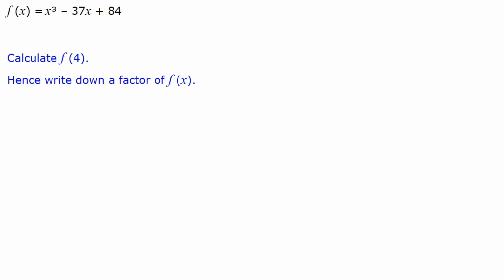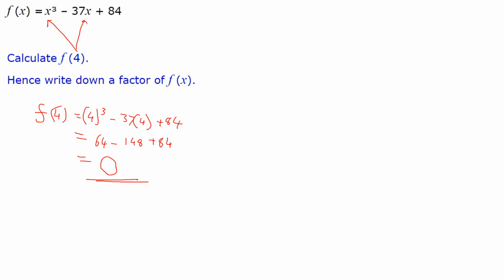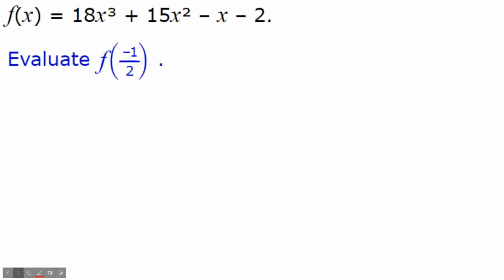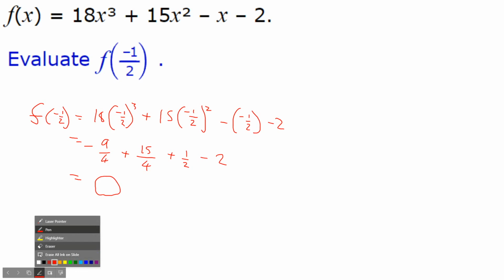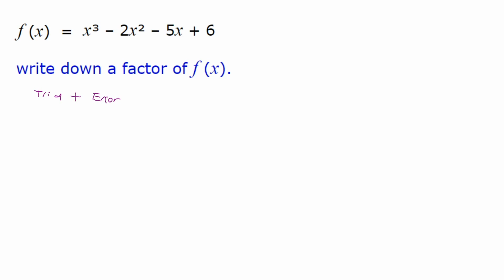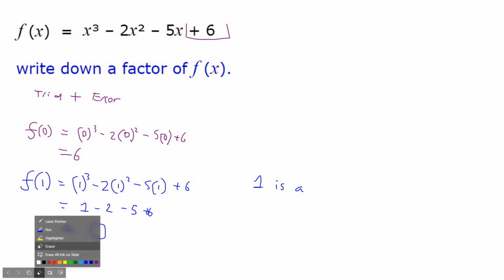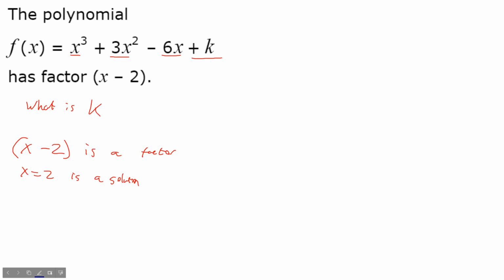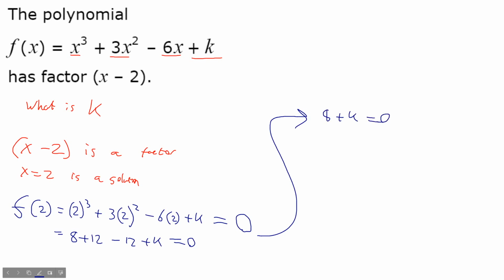Factor Theorem - Higher algebra 1